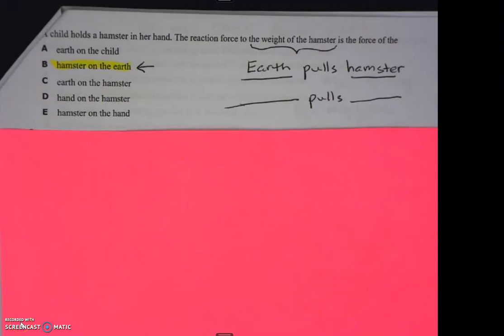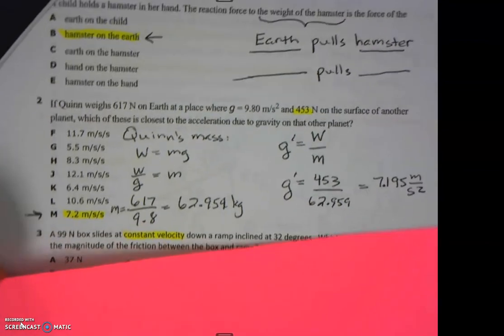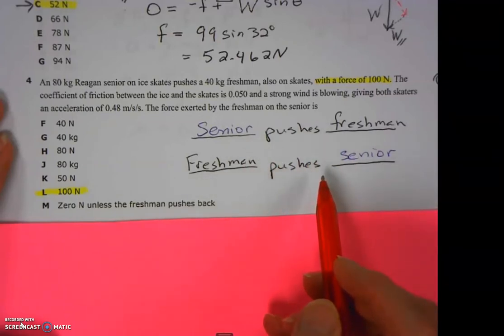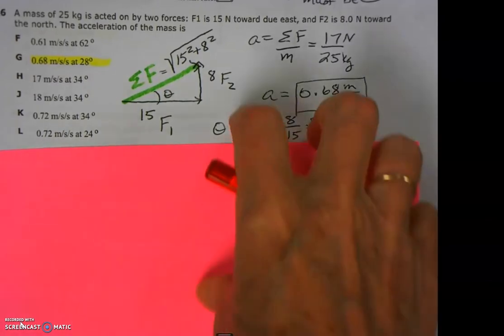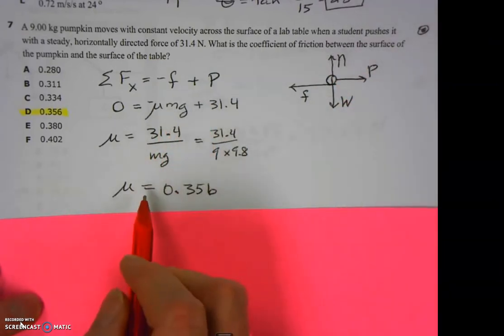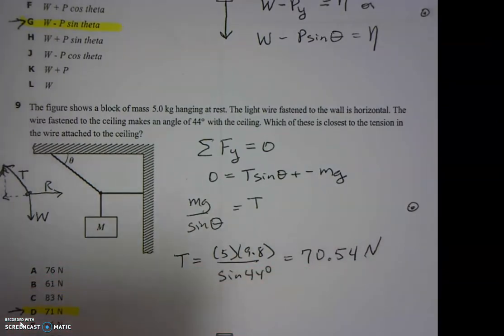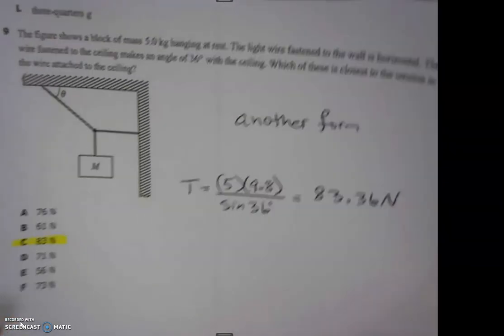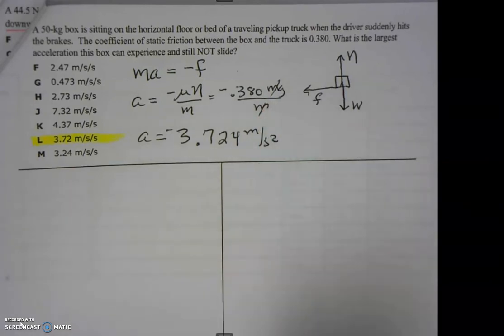Force Test MC Video Key Nov 9 & 10 2020 w MJ Bolster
The multiple choice (MC) part of the force test. The MC and FR parts each contributed 50% of your score.